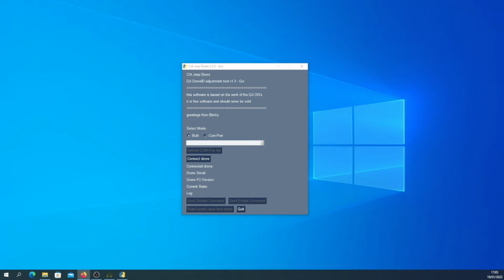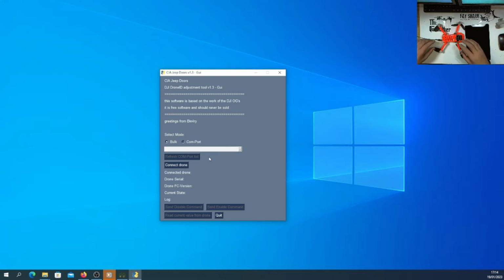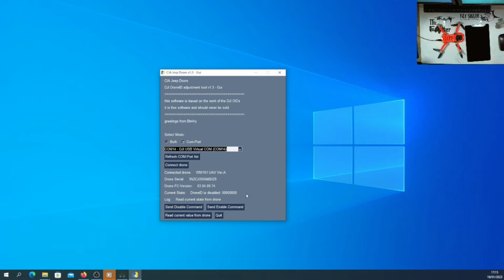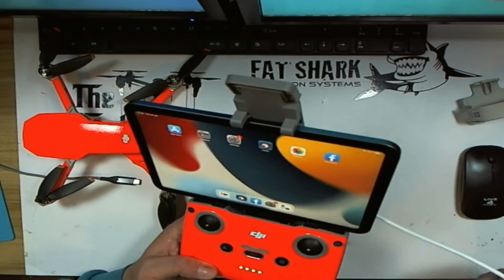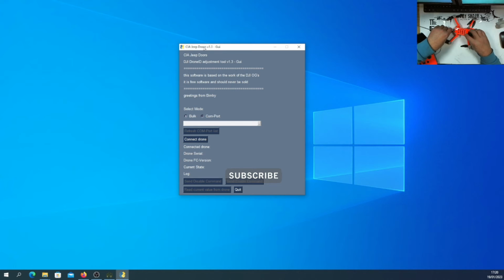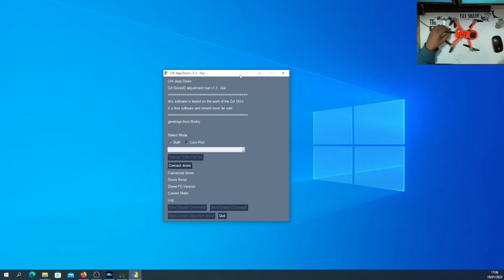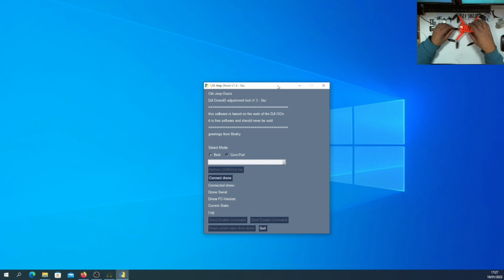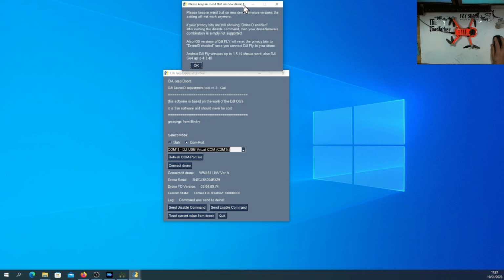Remote ID removal